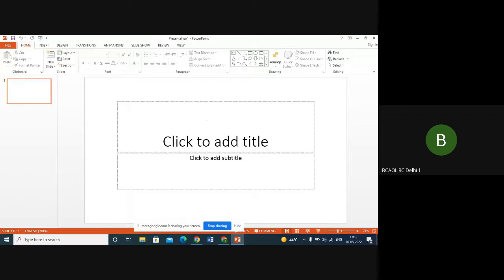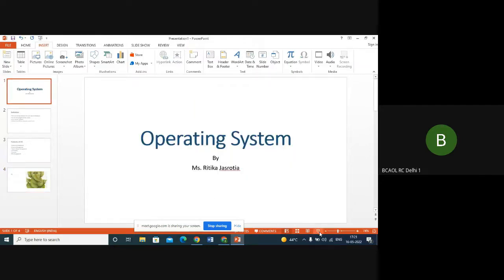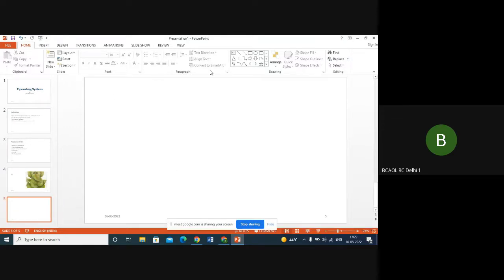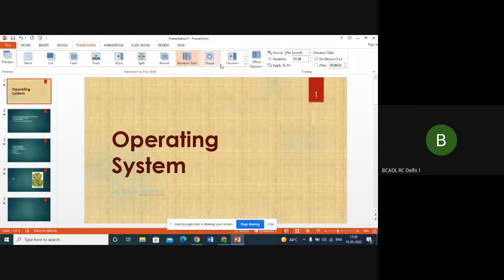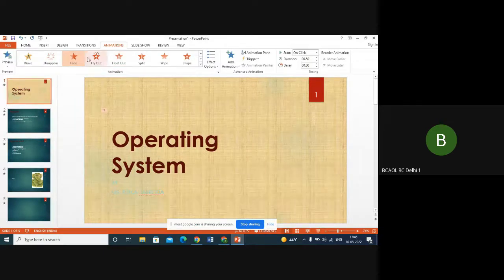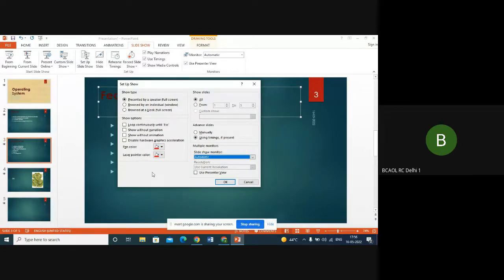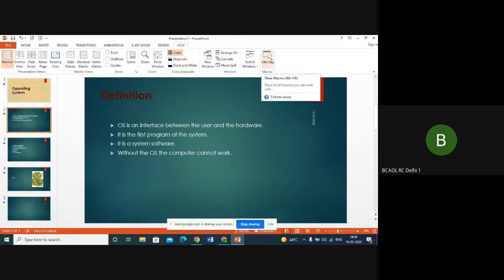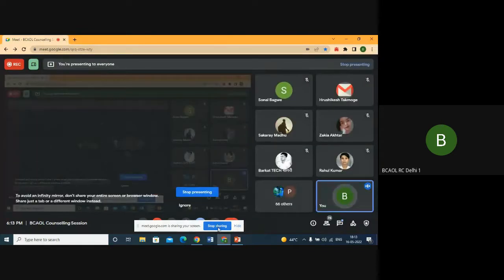Counselling Session of BCAOL, Course Code BCSL-013 Session-7